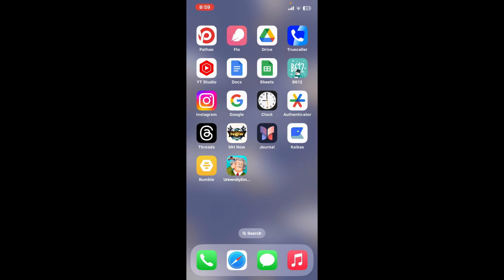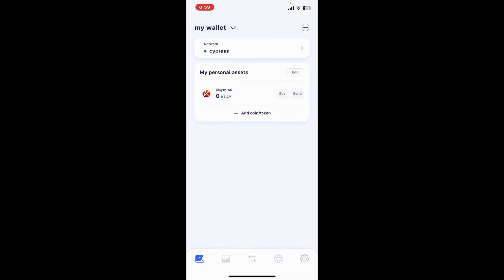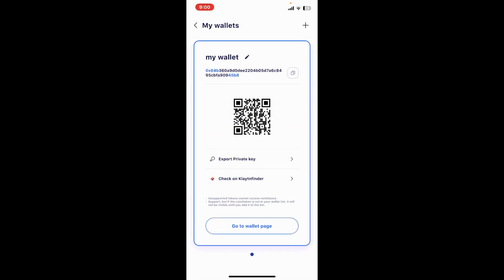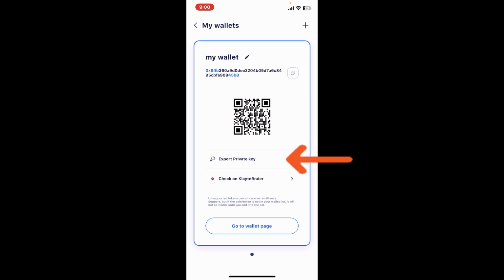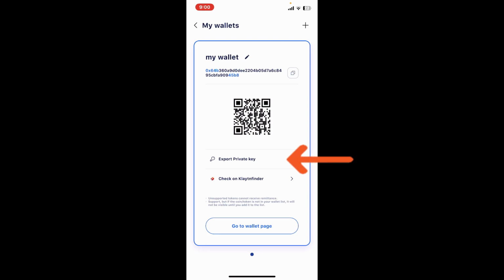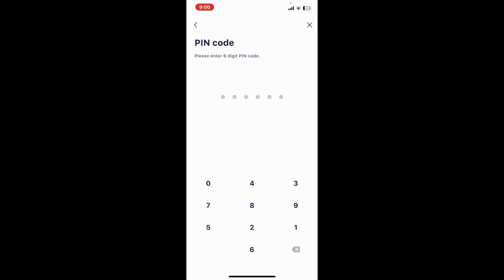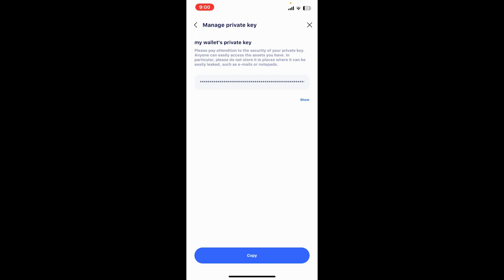How To Find Private Key In Kaikas Wallet 2024?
In this tutorial, learn the step-by-step process on how to locate your private key in the Kaikas wallet. Understanding your private key is crucial for managing your crypto assets securely. Follow along to ensure you have a clear grasp of this essential aspect of Kaikas wallet management. Note: Always exercise caution and keep your private key confidential to maintain the security of your digital assets.